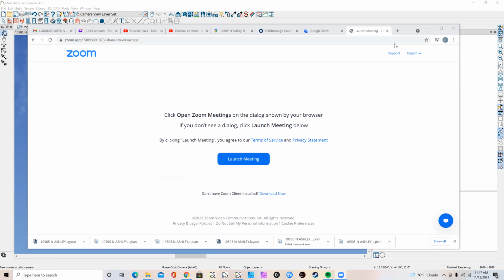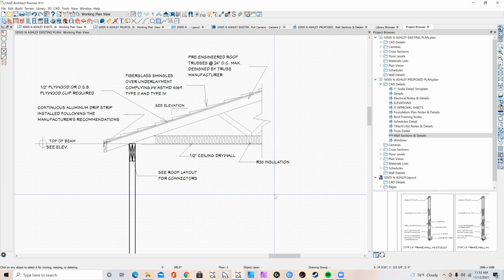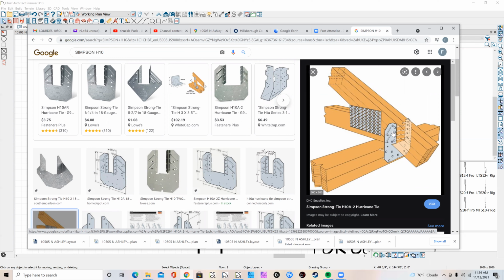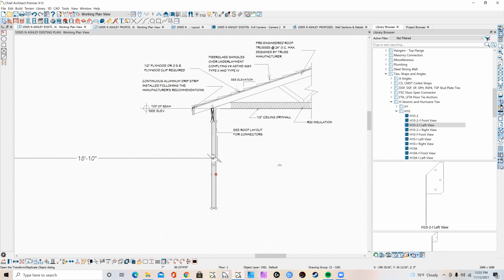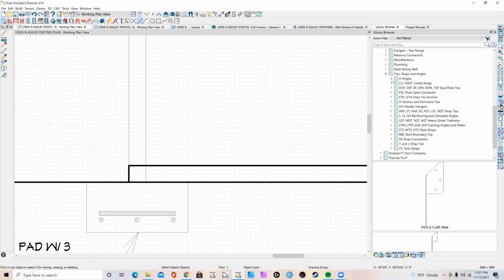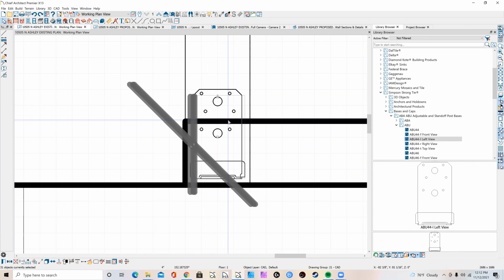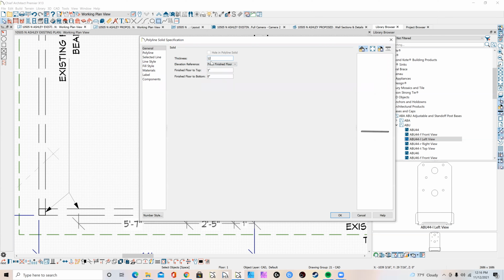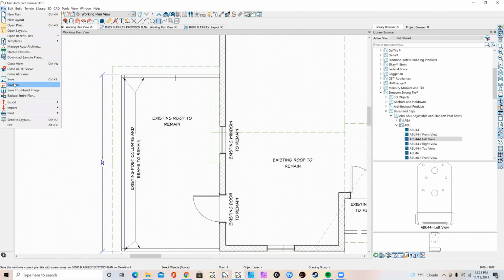EXISTING CONDITION HOW THE CARPORT WAS BUILT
HERE I WILL SHOW YOU HOW CARPORTS ARE TYPICALLY BUILT AND THE MATERIALS WE USE TO BUILD THEM